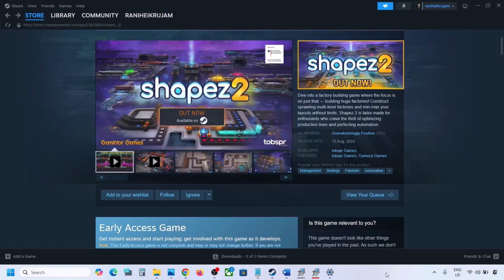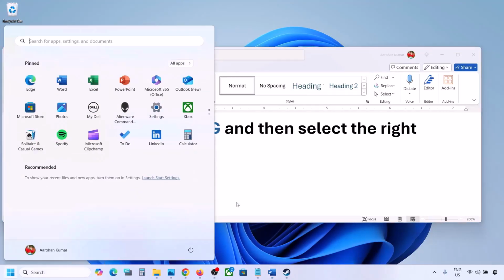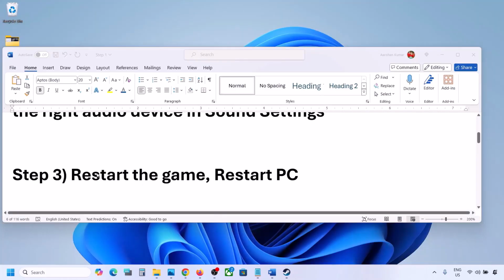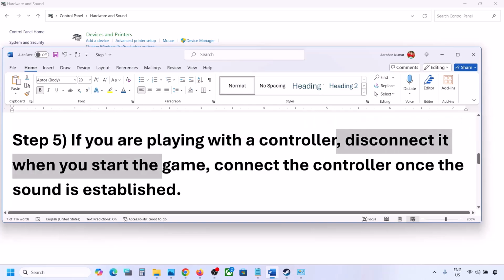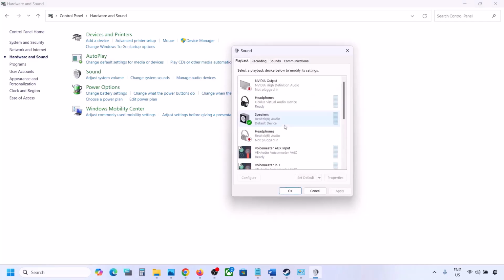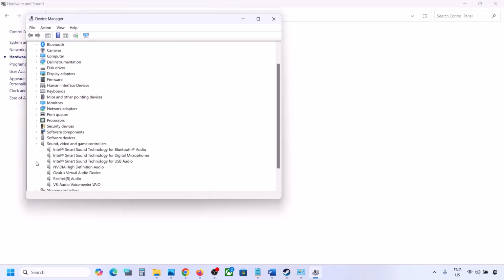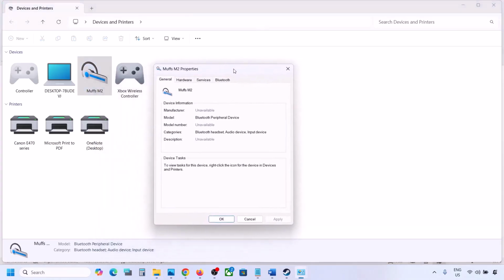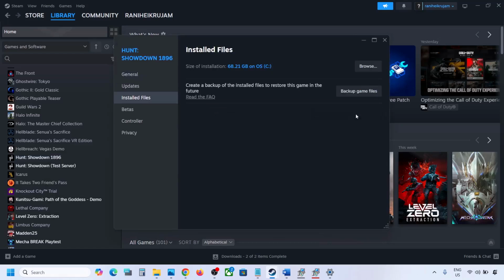shapez 2: Fix Audio/Sound Not Working, Fix Crackling, Muffled & Popping Audio PC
shapez 2: How to Fix No Sound/Audio,Fix muffled Audio/Sound Issue With shapez 2 Game On PC,Fix shapez 2 choppy audio bug,Fix shapez 2 audio stutter,Fix shapez 2 Audio glitch